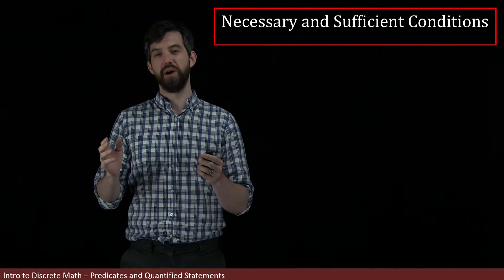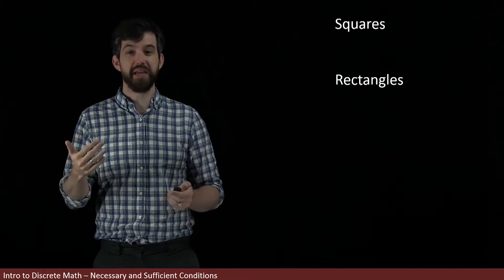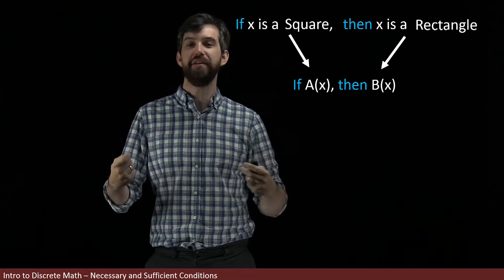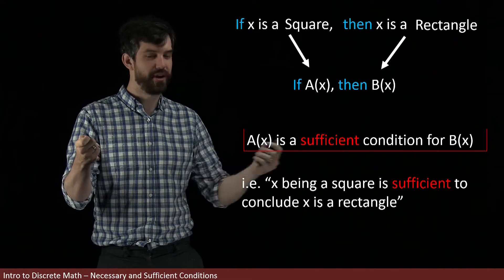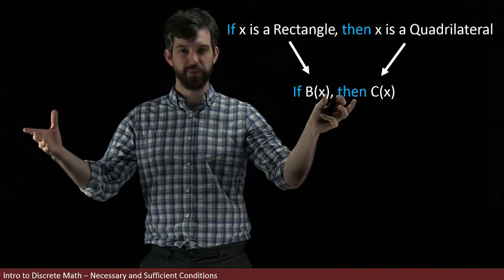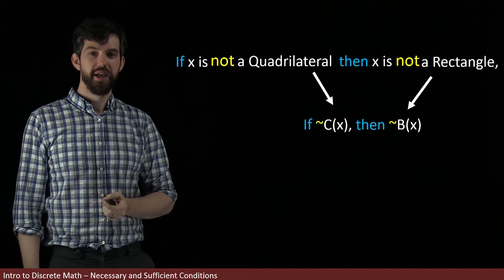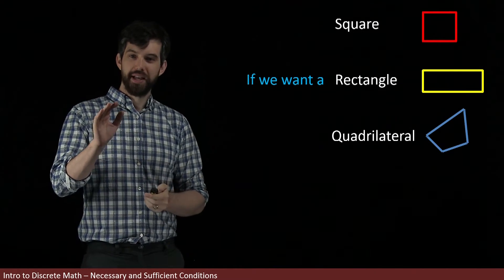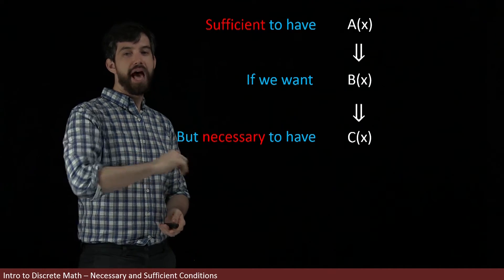Necessary and Sufficient Conditions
In this video we compare NECESSARY conditions and SUFFICIENT Conditions. Suppose you are trying to conclude some statement B. A necessary condition is a statement A that must be true if B were to be true. A sufficient condition is a statement C where if you know C is true, then you can conclude that B is true. Confusing these two is one of the most common logical errors people tend to make in their day to day life.